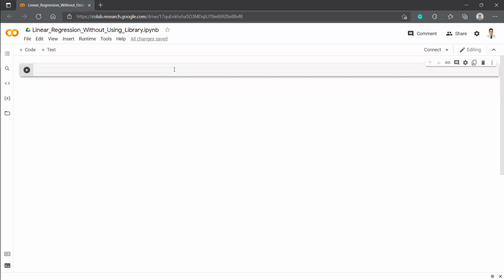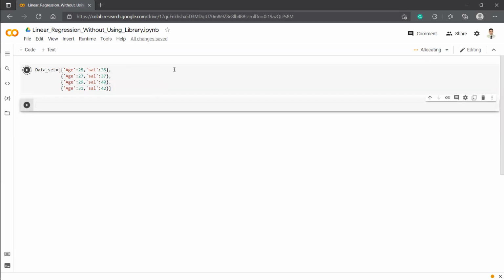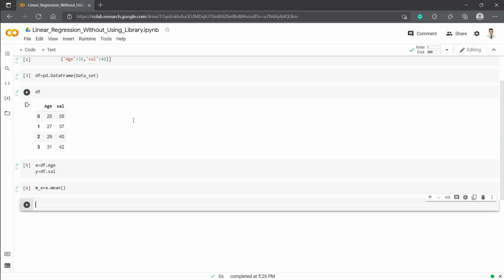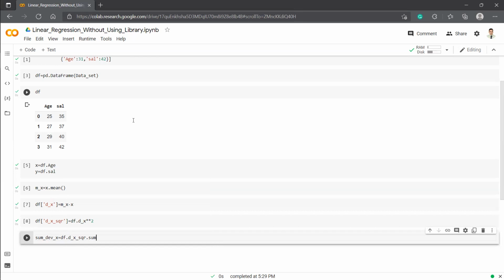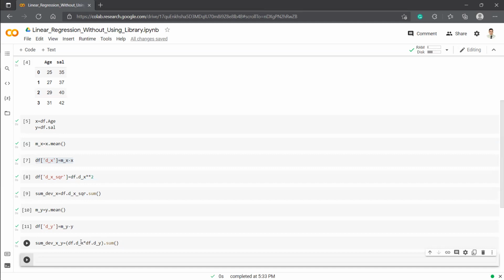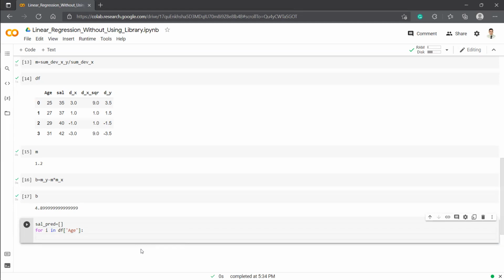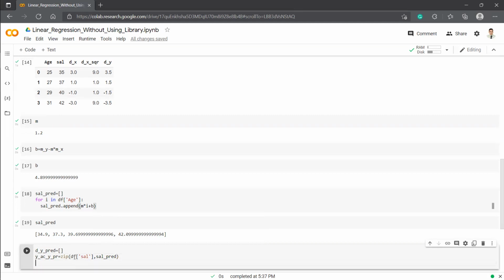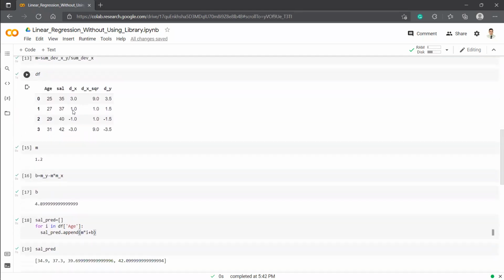Linear Regression Without Using Any Scientific Library In Python || Implementing With Google Colab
Y = M * X + B

M: Slope of the Line.
B: Interception
X: Independent variable (Here, Age group of the employees)
Y:  Dependent variable i.e. Output ( Here, Salary for the X age group)

I don't know how many of us did solve this equation with interest.
This video is about implementing Linear Regression without using any scientific library in Python.
For the demonstration of Linear Regression, I have used Google Colab.
As there was an in-person request from some of my followers to make a video on this topic. It motivated me to do this video.